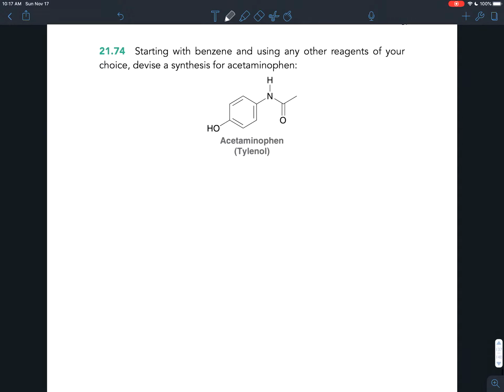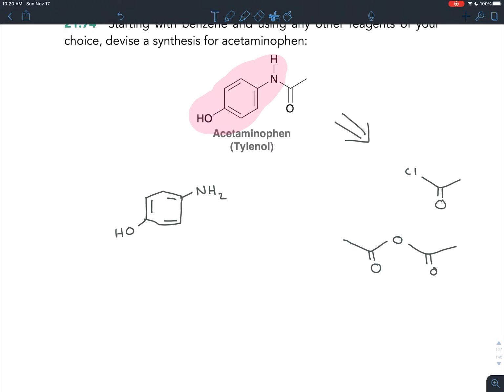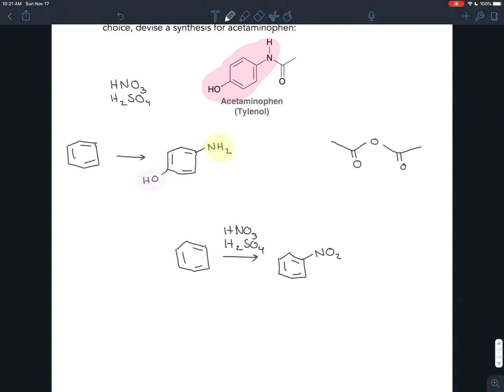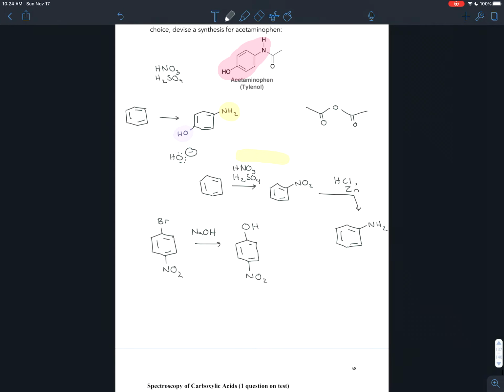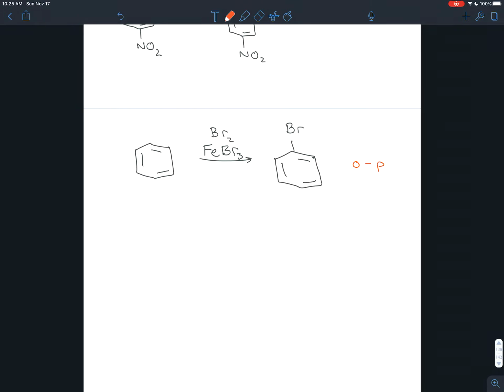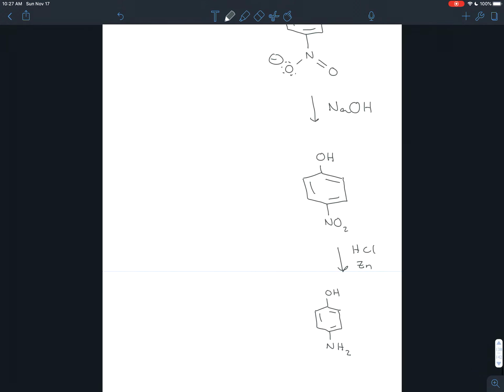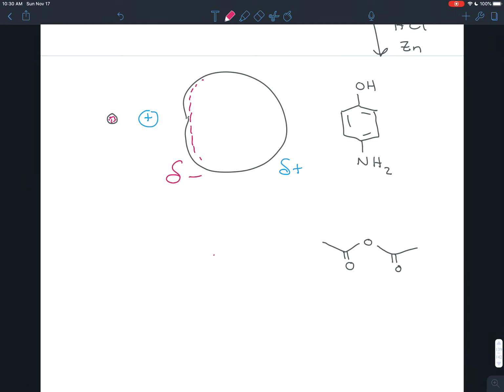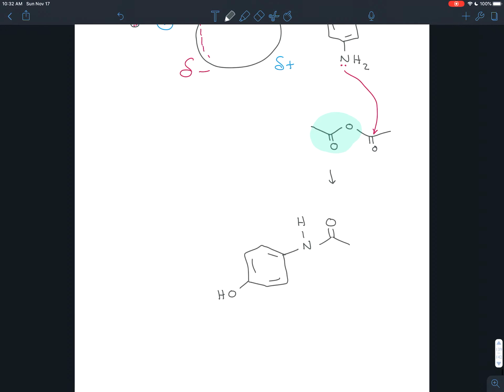Exercise 21 74 Multi step Synthesis of Carboxylic Acids and their Derivatives Making Tylenol from